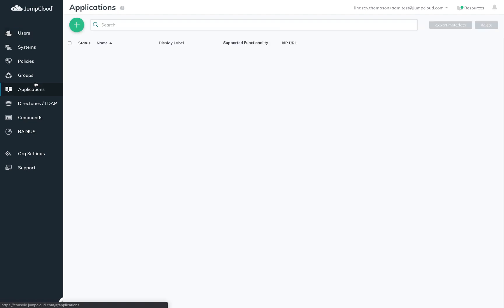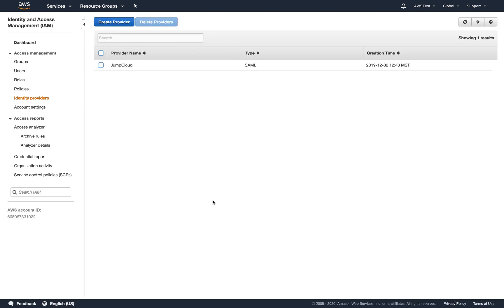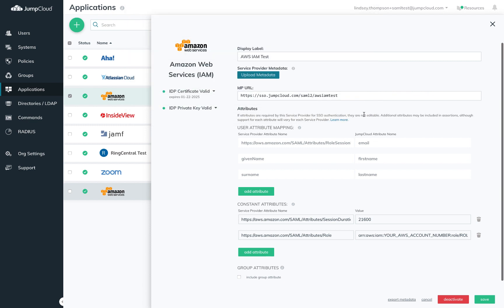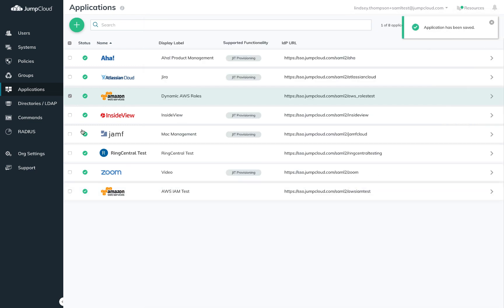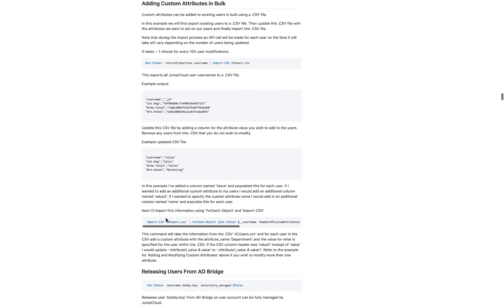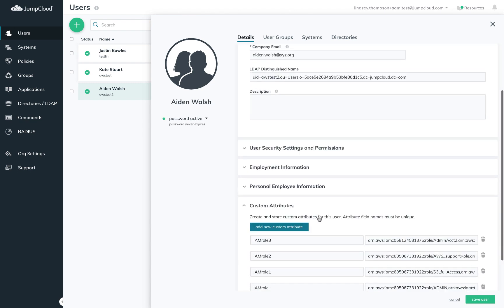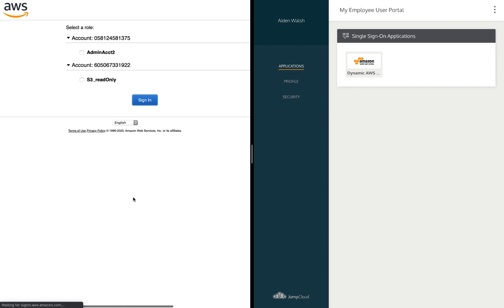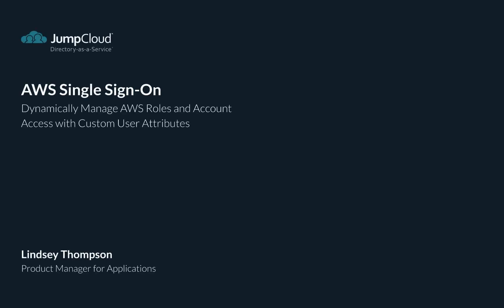Configuring Multiple AWS IAM Roles via AWS Single Sign-On (SSO) | JumpCloud Tutorial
This video demonstrates how to configure multiple AWS IAM roles via JumpCloud Directory-as-a-Service Single Sign-On (SSO).